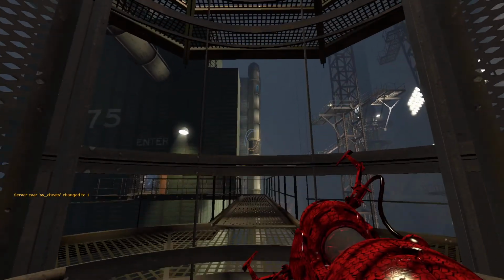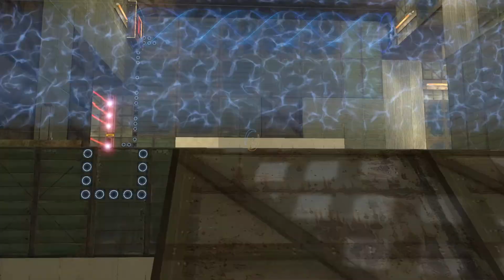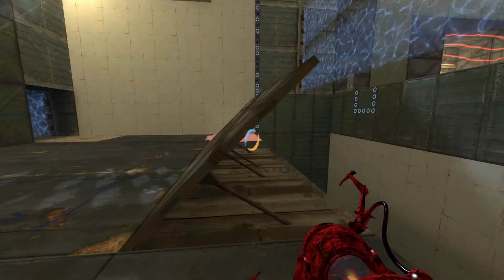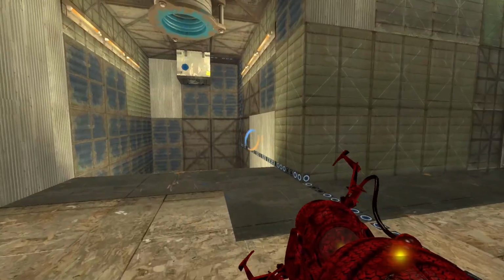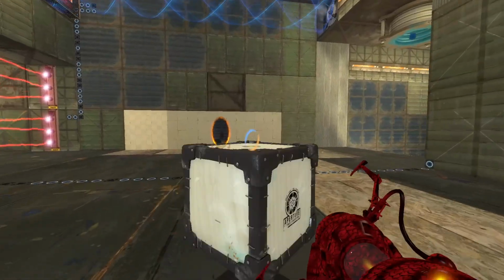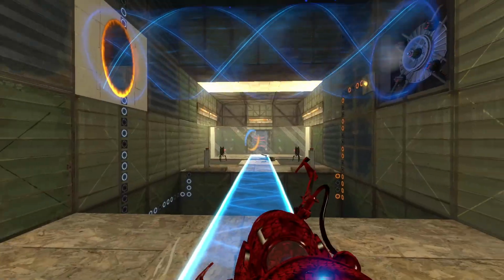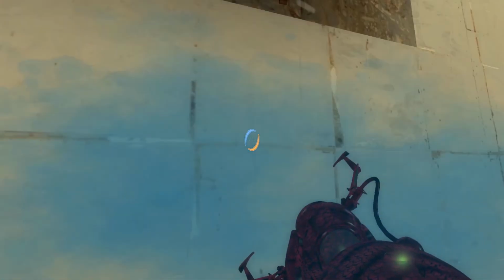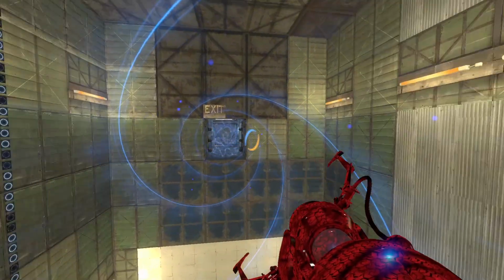Portal Through Time 2 by jamcam362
blind playthrough